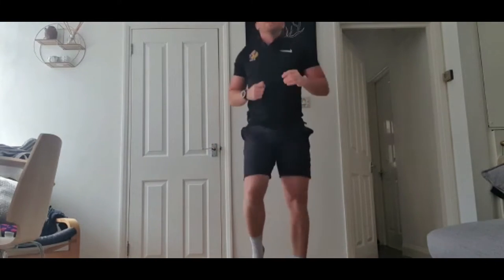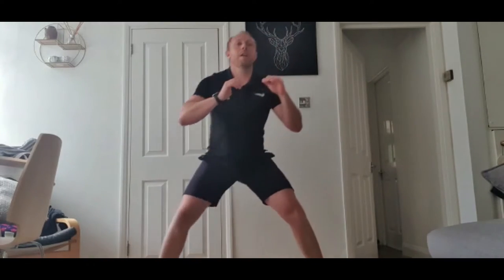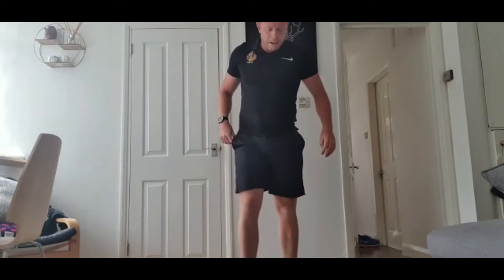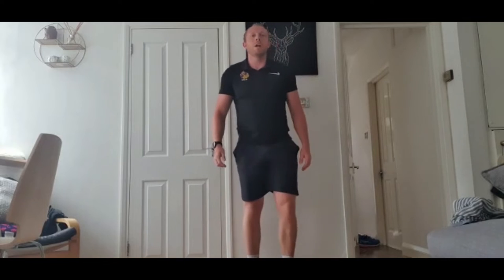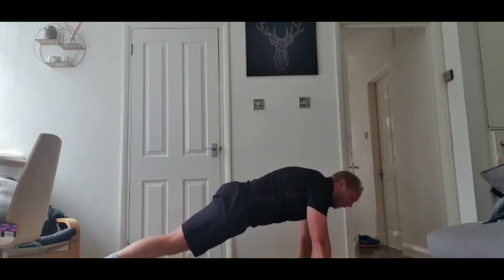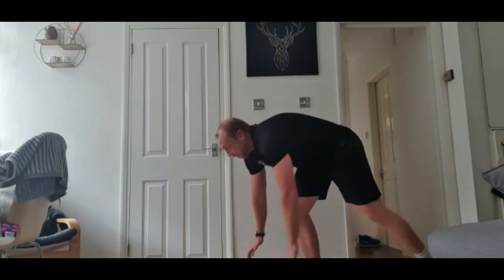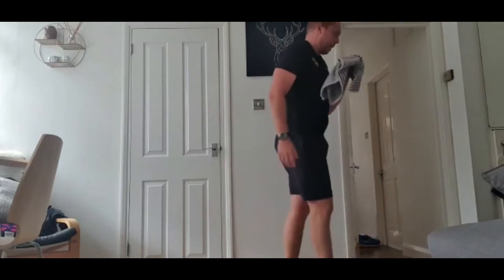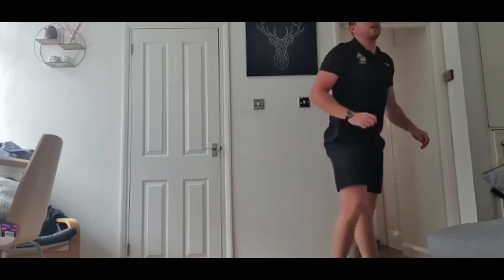HIIT Training with Mr Crush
During your PE lesson this week complete Mr Crush's HIIT session